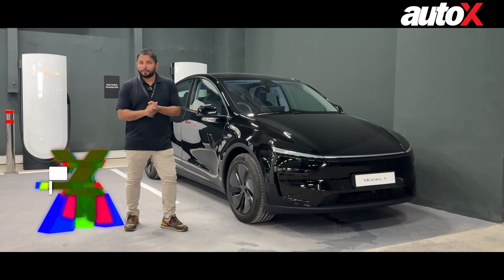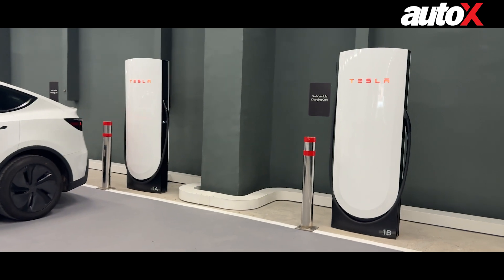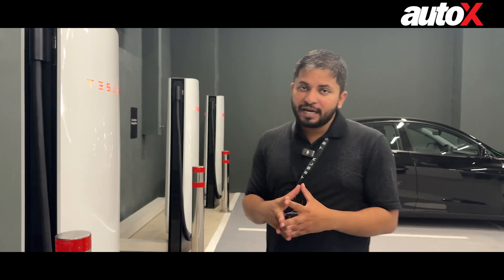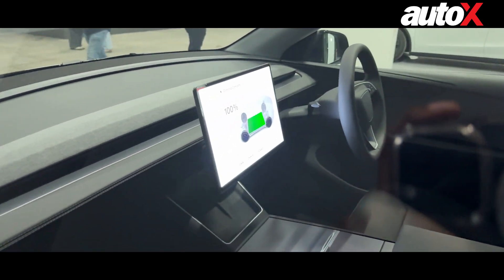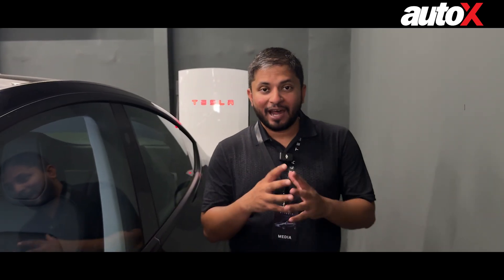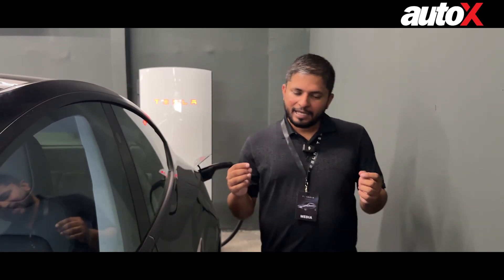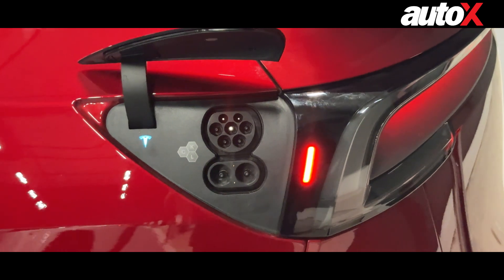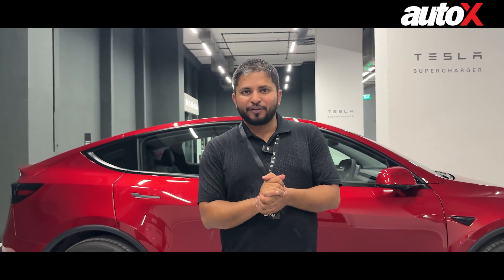267km of Range Added in Just 15 Mins! Tesla Supercharger Launch in Delhi | autoX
After Mumbai, Tesla has officially entered Delhi with a brand-new showroom at Aerocity — but the real highlight is the arrival of its game-changing Supercharger network.

In this video, Shivank takes you through everything you need to know about the Supercharger at the Tesla Experience Centre:
⚡ 250kW charging max speed
⚡ Up to 267km added in just 15 minutes for the Tesla Model Y!
⚡ Competitive ₹24/kWh pricing
⚡ Simple plug-and-charge process with automatic payments via Tesla account

Right now, this is Delhi’s only Tesla Supercharger, but more are coming soon in Noida, Saket, and Gurugram.

Presenter: Shivank Bhatt
Cinematographer: Sunil Chauhan
Editor: Sumit Kumar